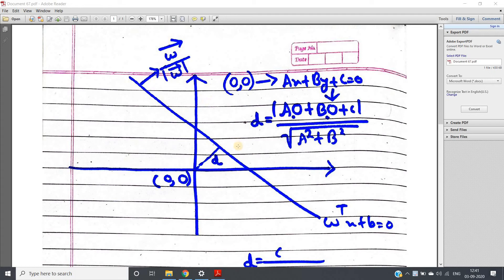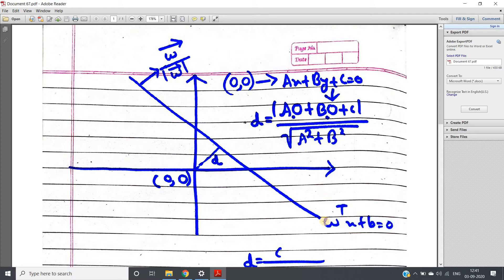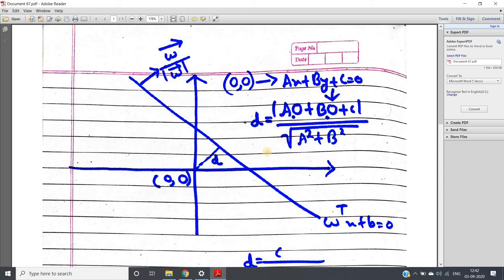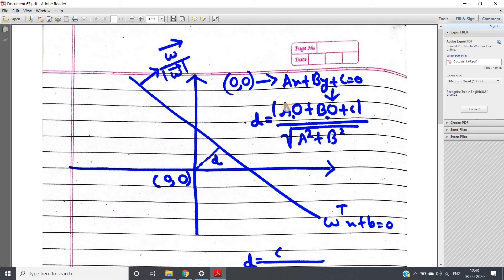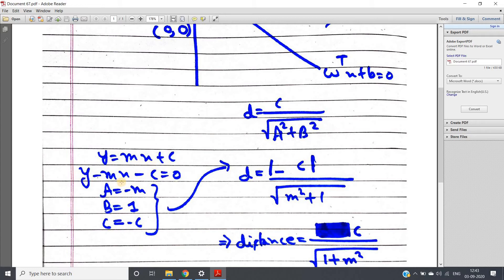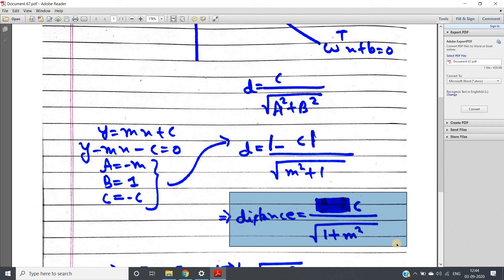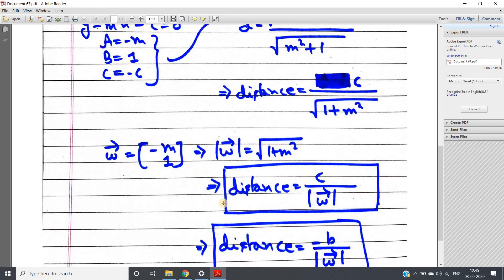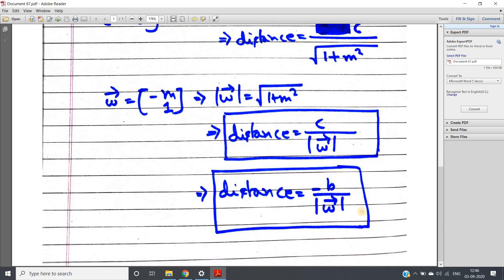Distance from the origin to the hyperplane (Support Vector Machine)